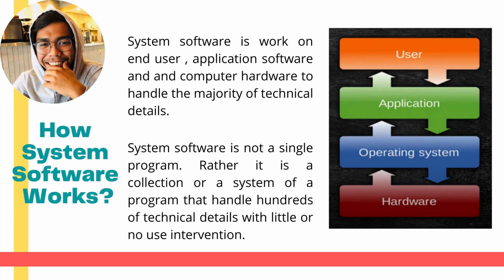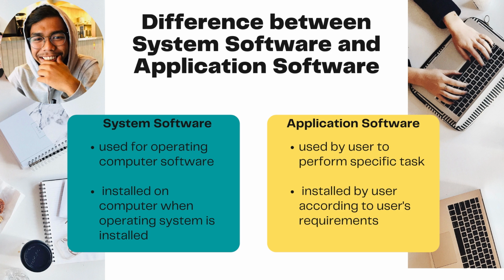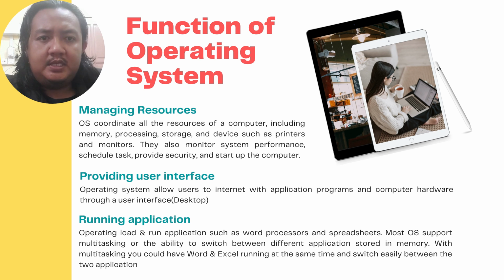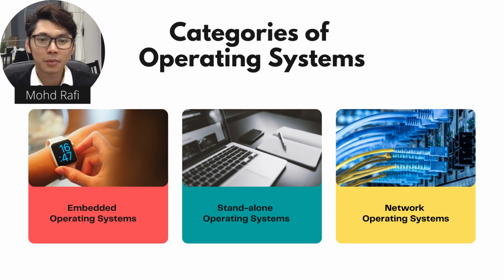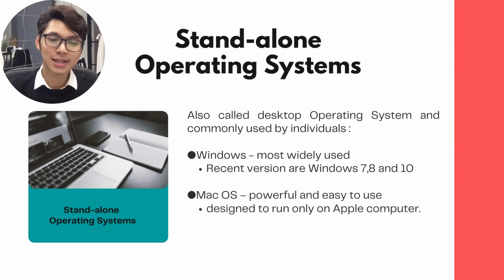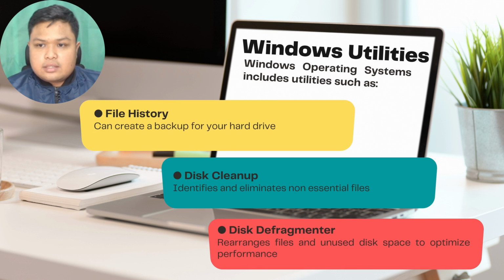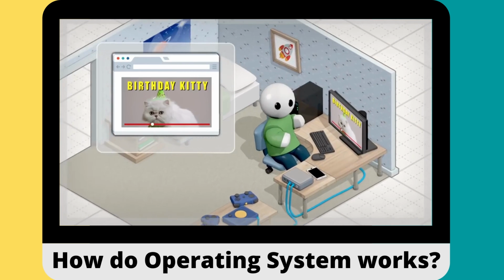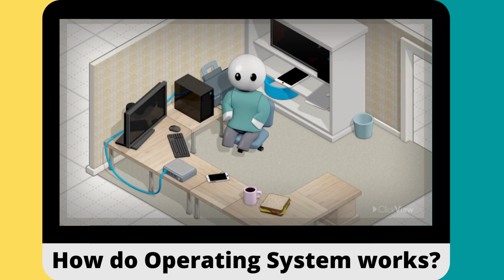SYSTEM SOFTWARE PRESENTATION | GROUP 2 | SCSP1513 | UTMSPACE | SEM1 2020/2021